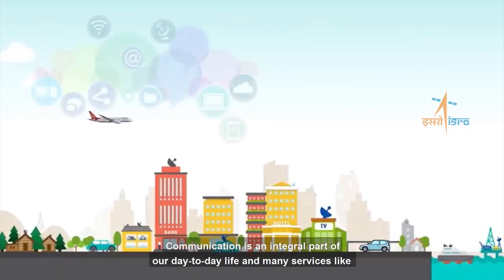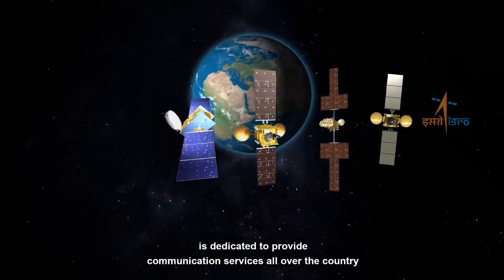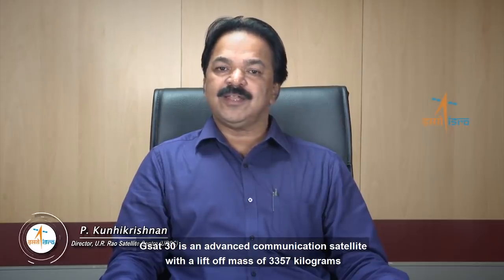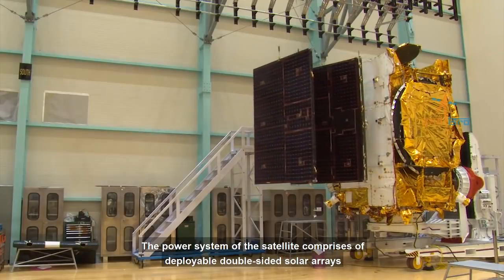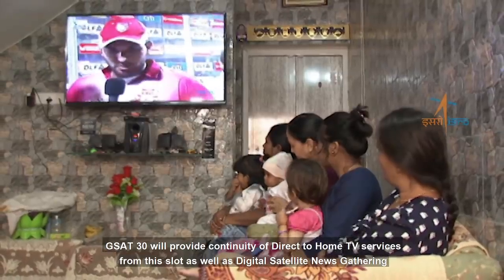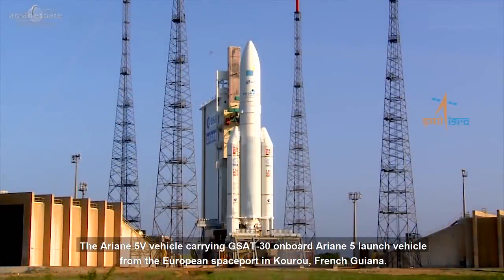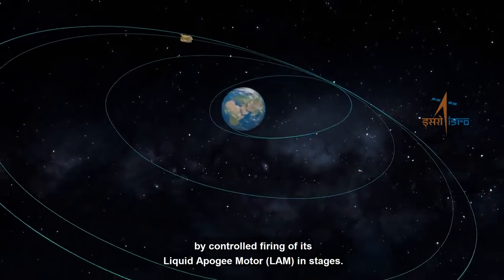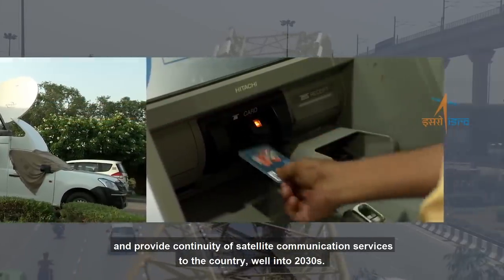Curtain Raiser Video of GSAT-30 (English)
GSAT-30 is a communication satellite of India which is configured on ISRO’s enhanced I-3K Bus structure to provide communication services from Geostationary orbit in C and Ku bands. The satellite derives its heritage from ISRO’s earlier INSAT/GSAT satellite series.

Weighing 3357 kg, GSAT-30 is to serve as replacement to INSAT-4A spacecraft services with enhanced coverage.  The satellite provides Indian mainland and islands coverage in Ku-band and extended coverage in C-band covering Gulf countries, a large number of Asian countries and Australia.